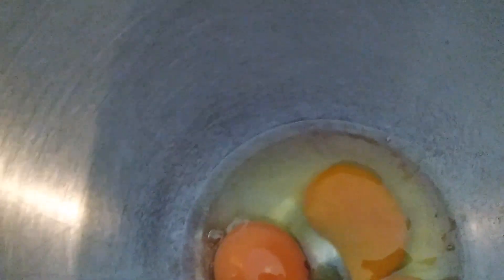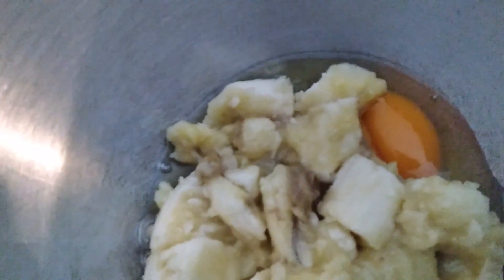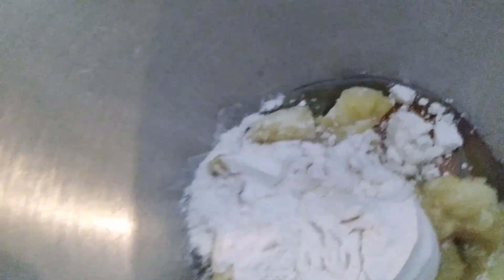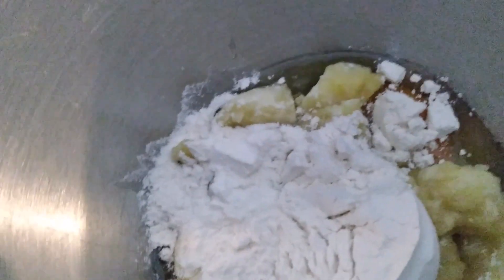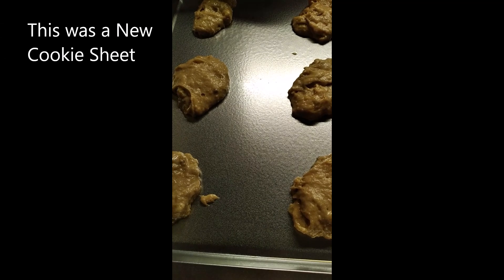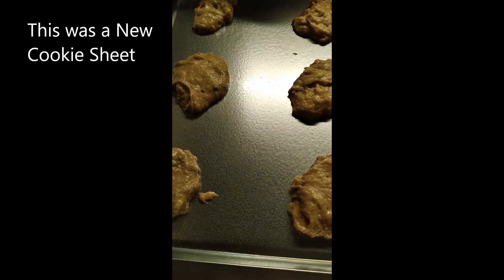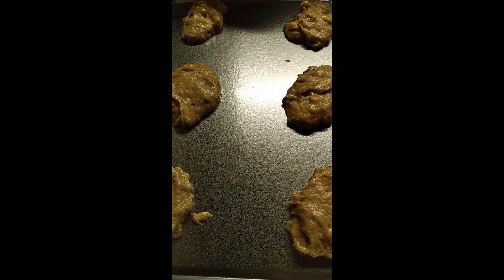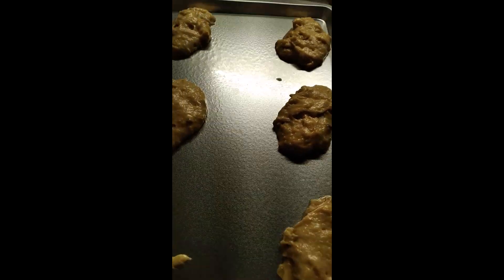Banana Cookies elfcookies Hosted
This recipe using the Master cookie mix #1